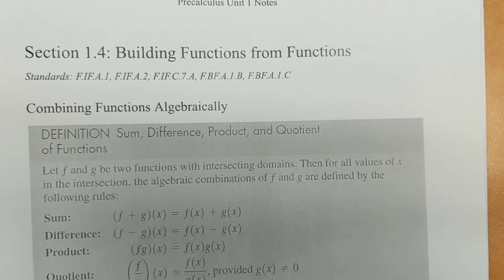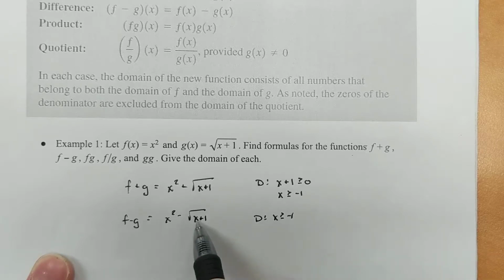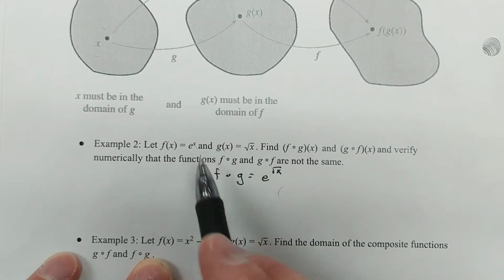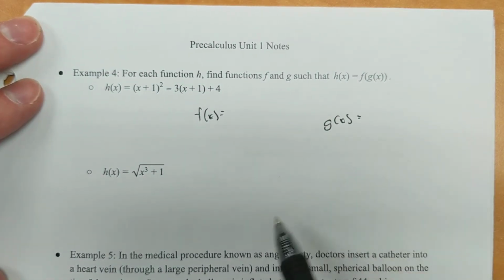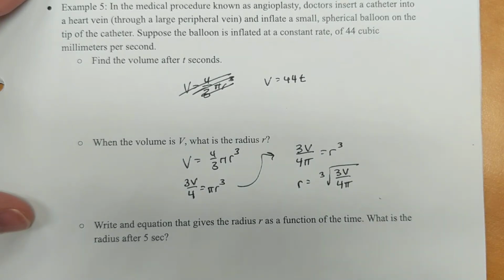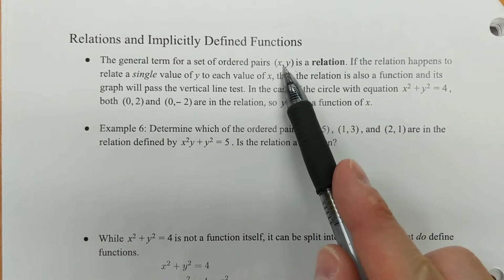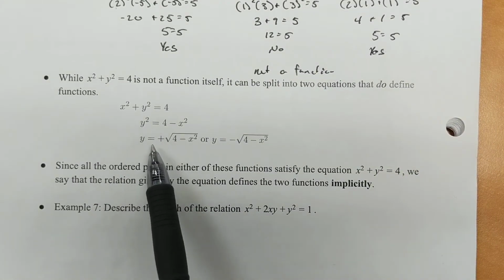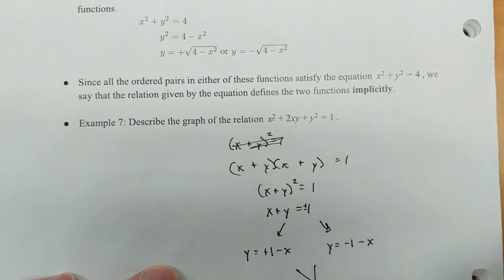Precalculus Section 1.4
Building Functions from Functions